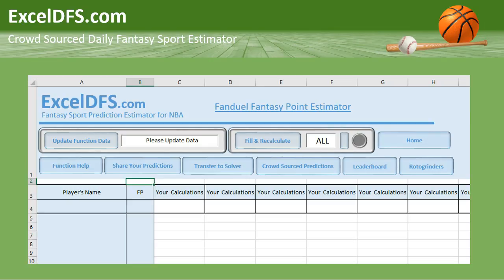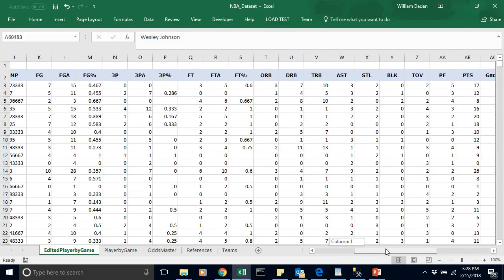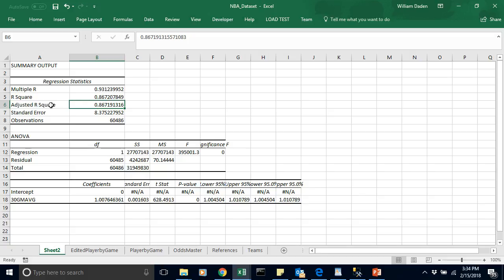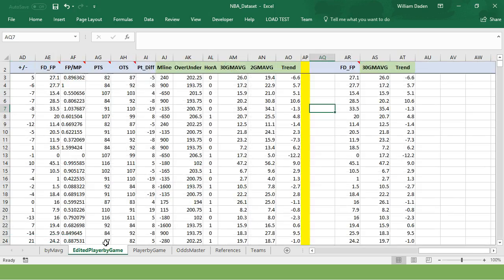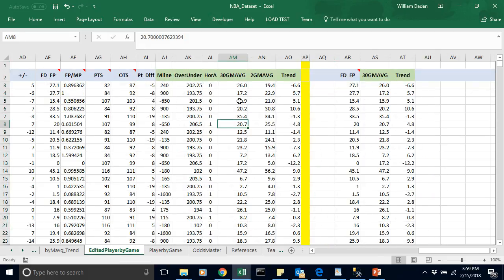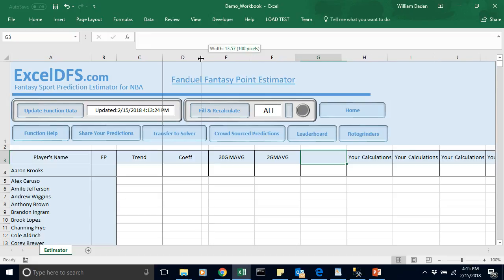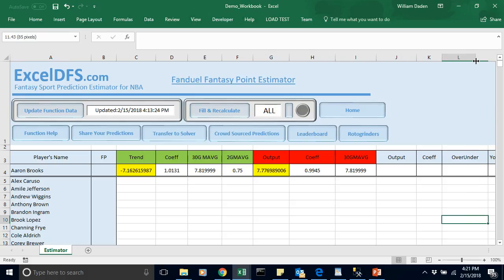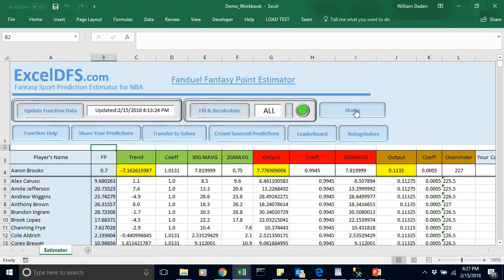ExcelDFS.com - NBA Video6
Video 6 of the ExcelDFS.com  NBA Workbook series. Using Machine Learning to Enhance Predictions. This is a practical tutorial on linear regression. The dataset used for this tutorial is a little dated so the  formulas should not be relied on for betting in the current season.